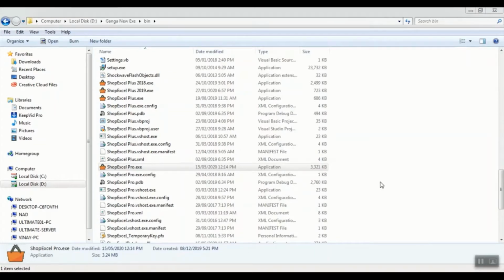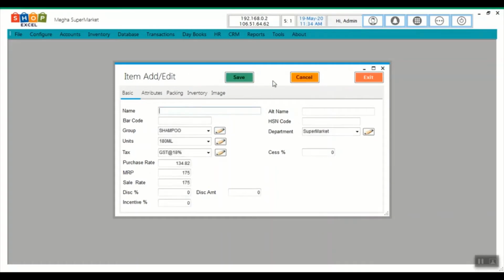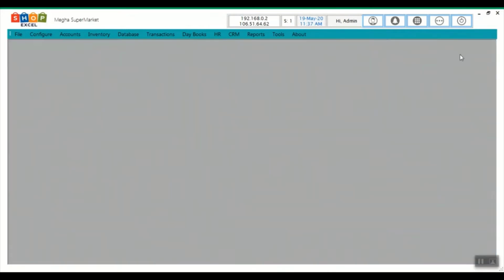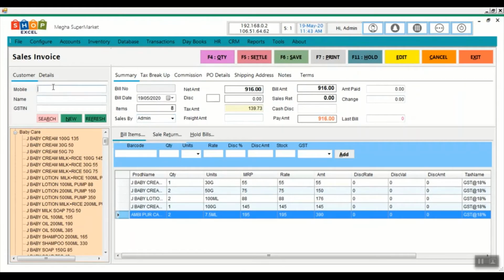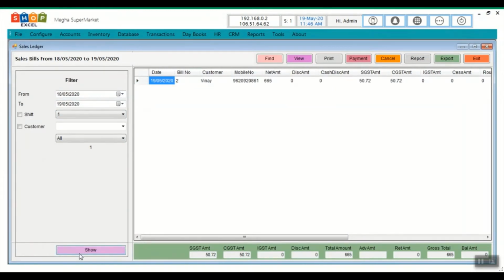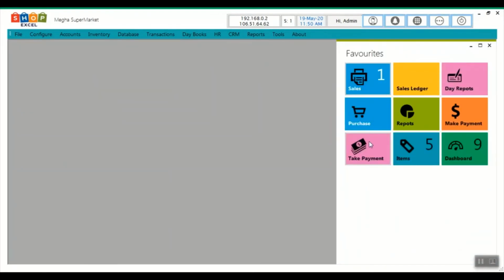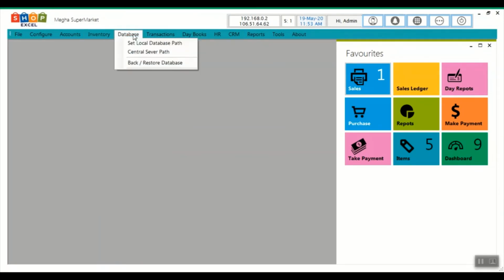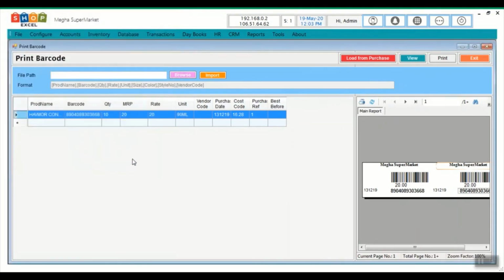Shop Excel Demo